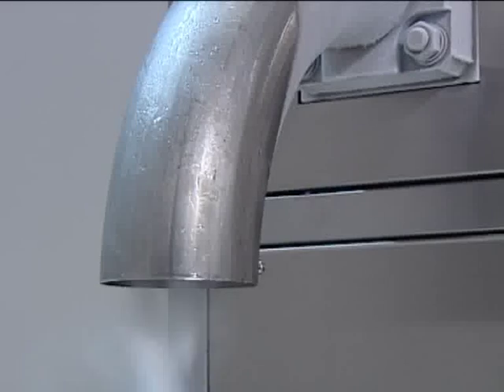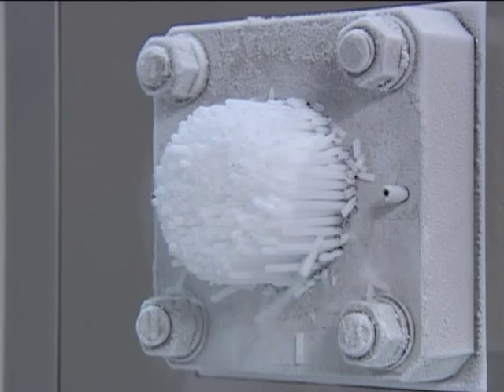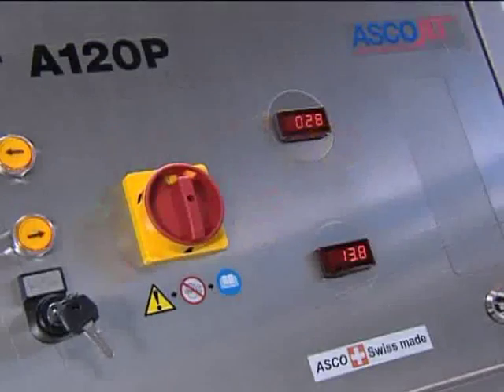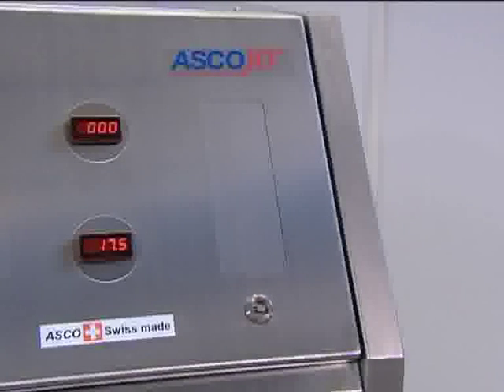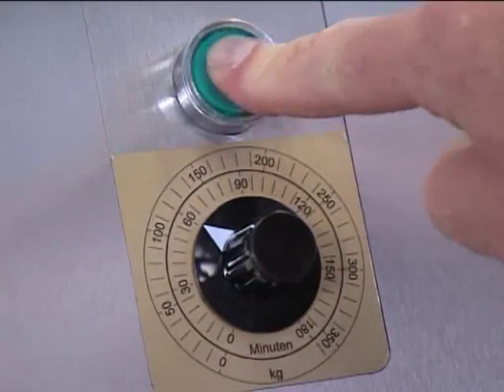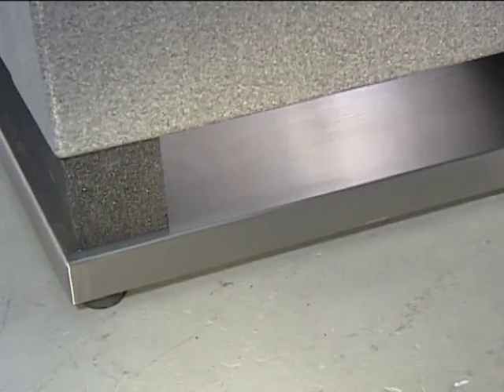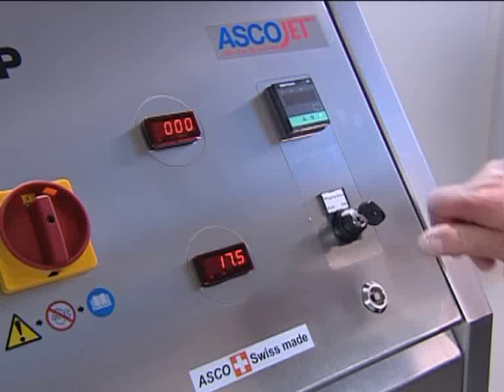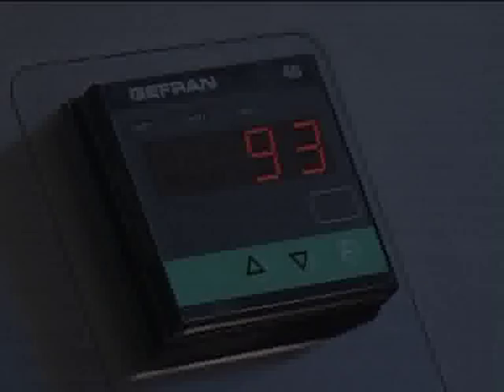ASCO Dry Ice Pelletizer A120P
The dry ice pelletizer A120P is a compact, powerful and versatile machine producing high quality dry ice pellets in five different sizes (1.7, 3, 6, 10 and 16 mm). With a production capacity of 120 kg/h this dry ice machine guarantees quality and flexibility in the daily working process.
Der Trockeneis-Pelletizer A120P ist eine kompakte, leistungsstarke Universalmaschine. Er produziert Trockeneis-Pellets in fünf verschiedenen Grössen (1.7, 3, 6, 10 and 16 mm). Mit einer Produktionskapazität von 120 kg/Std. sorgt dieser Trockeneis-Pelletizer für ein Maximum an Qualität und Flexibilität im täglichen Arbeitsprozess.